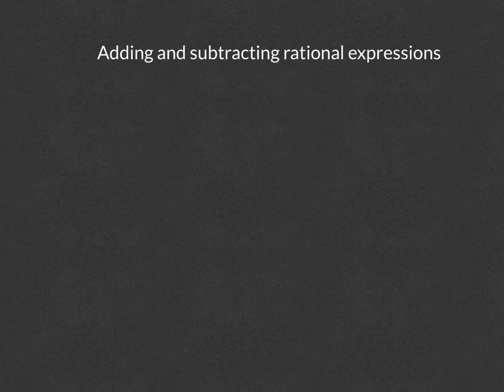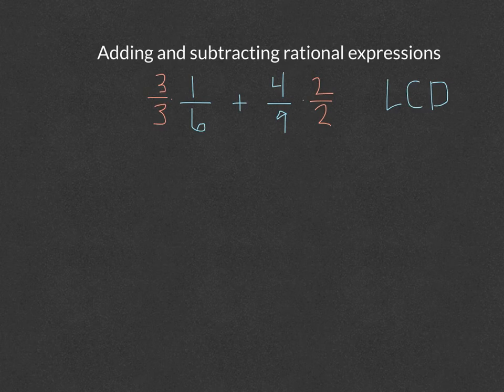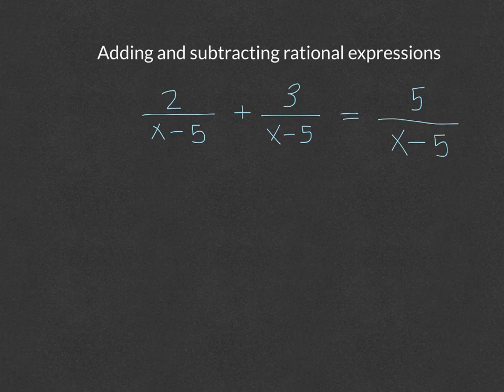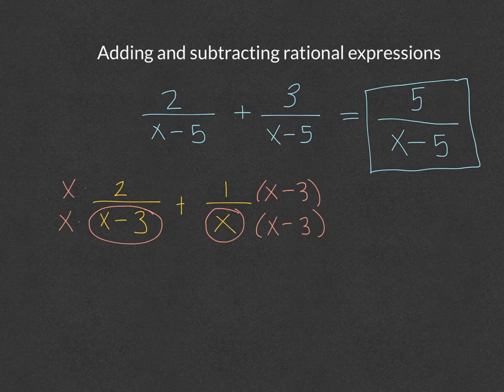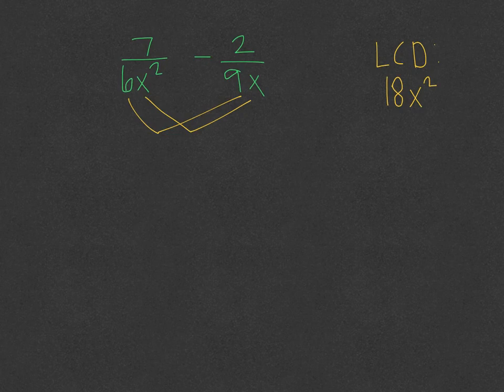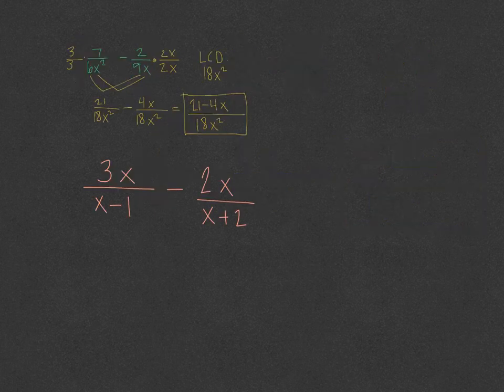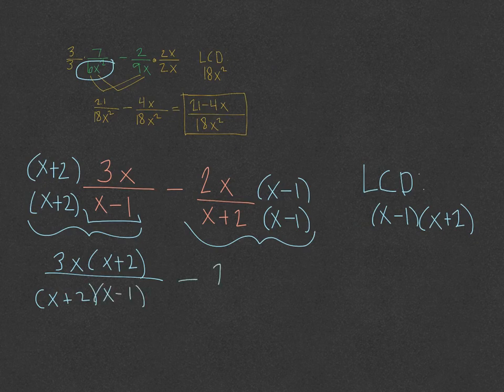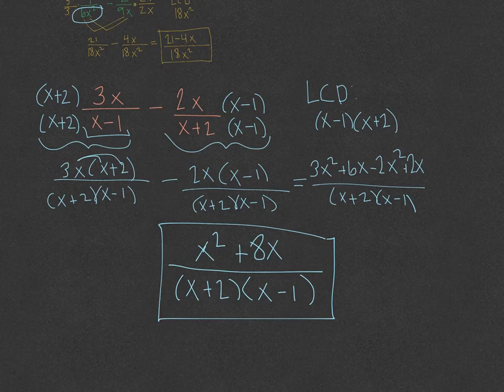adding and subtracting rational Expressions